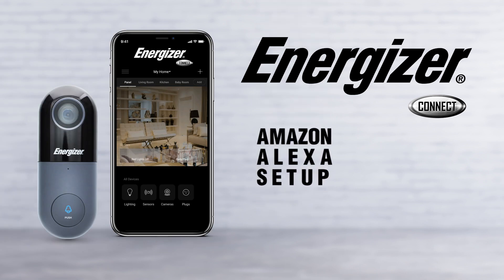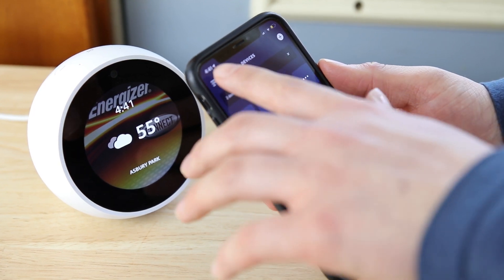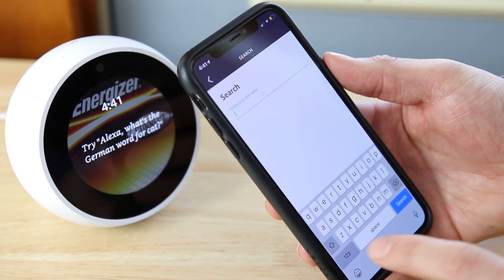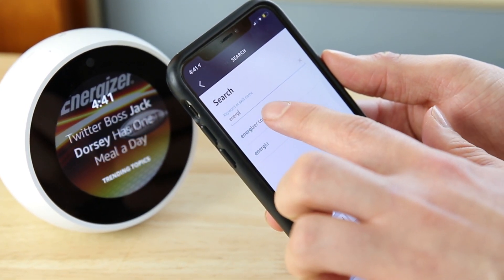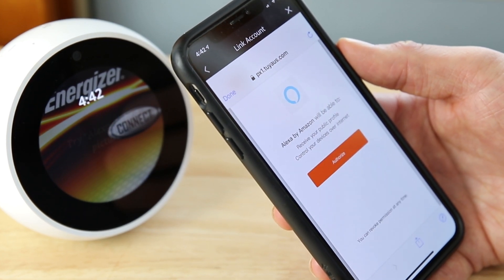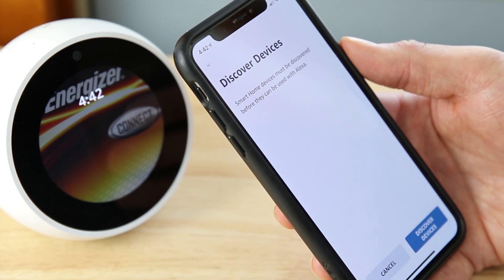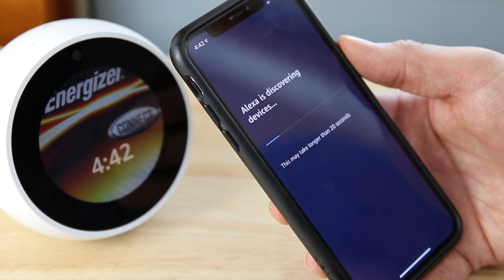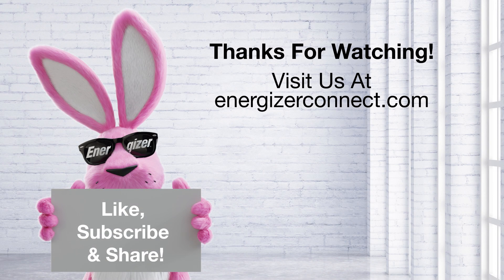Connecting to Amazon Alexa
In this video we'll show you how to setup your Energizer Connect account and devices to your Amazon Alexa.